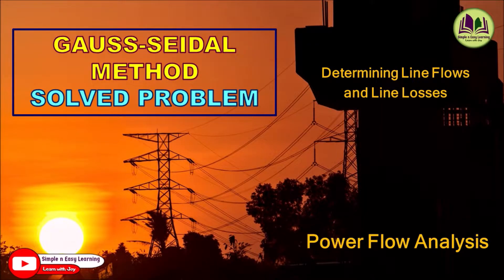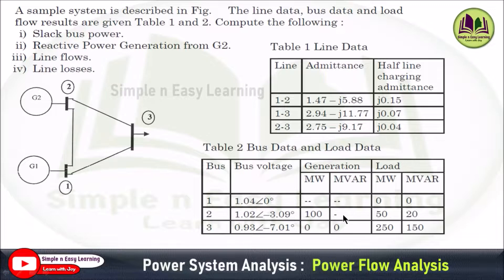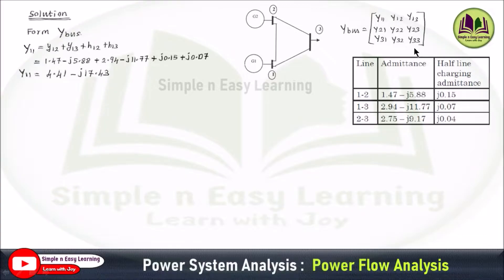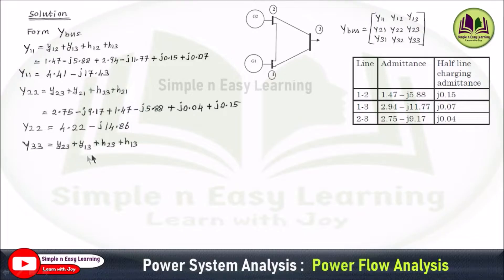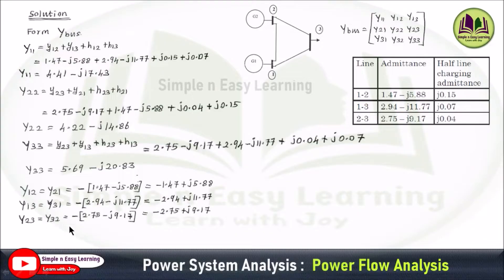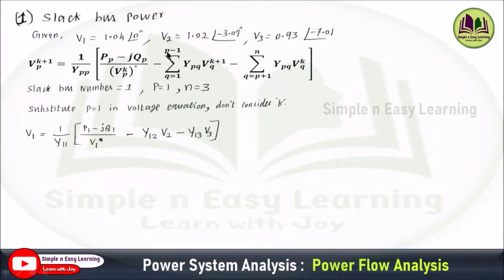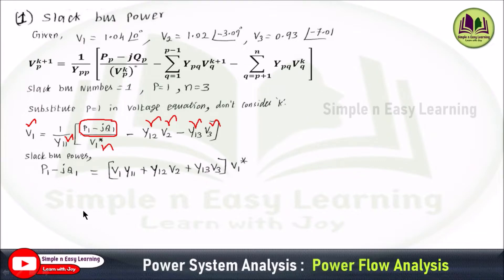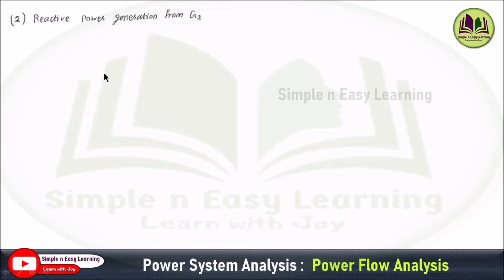Gauss Seidal Method Solved Problem -3 | GS Method | Power flow Analysis | Gauss seidal numerical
gauss-siedalmethod

A sample system is described in Fig. The line data, bus data and load
flow results are given Table 1 and 2. Compute the following :
i) Slack bus power.
ii) Reactive Power Generation from G2.
iii) Line flows.
iv) Line losses.